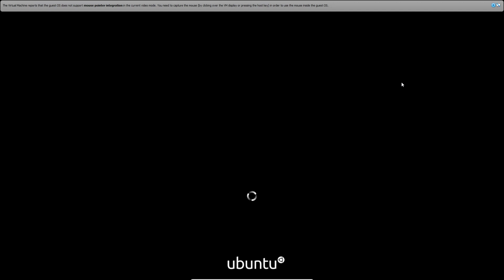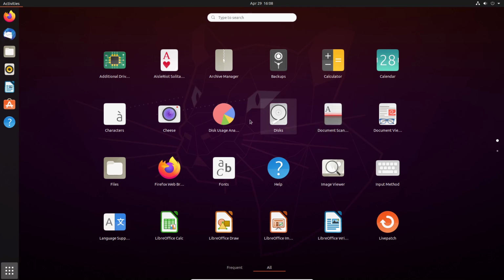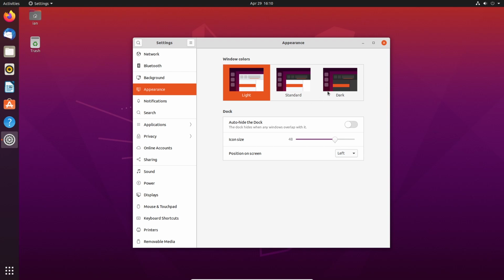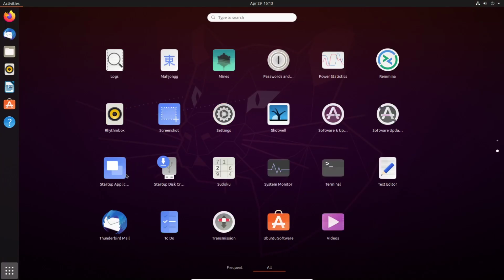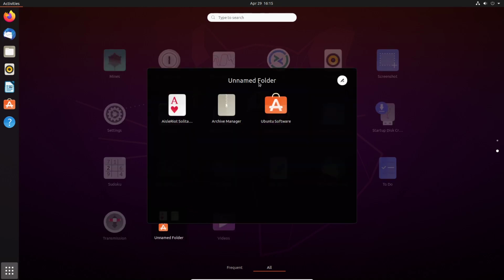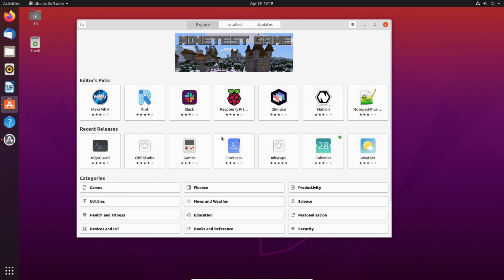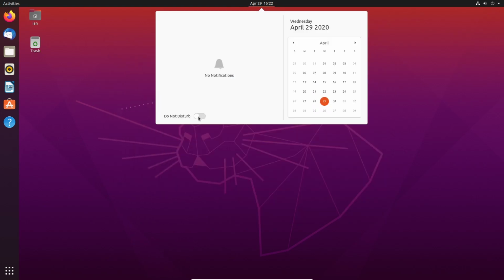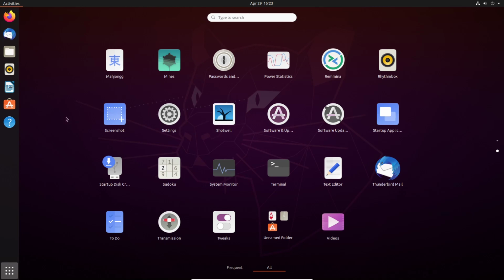Ubuntu 20.04 Review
In this video I review Ubuntu 20.04